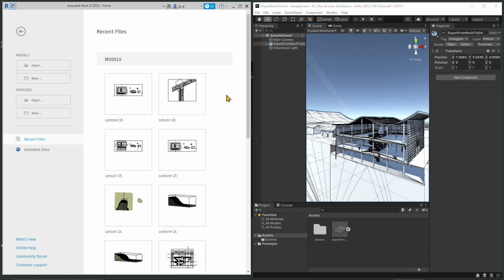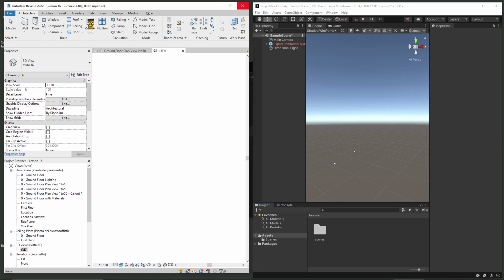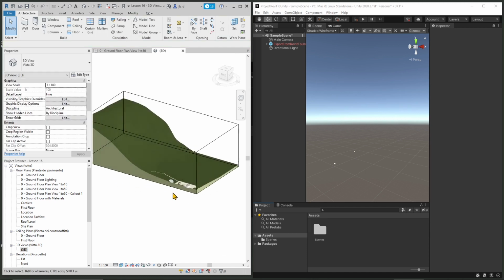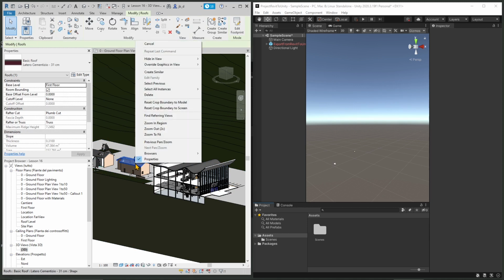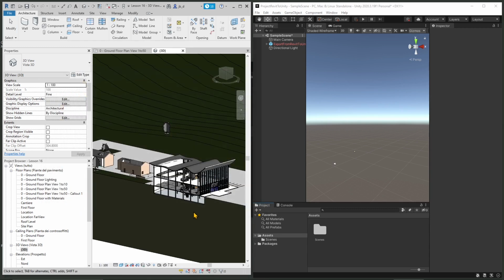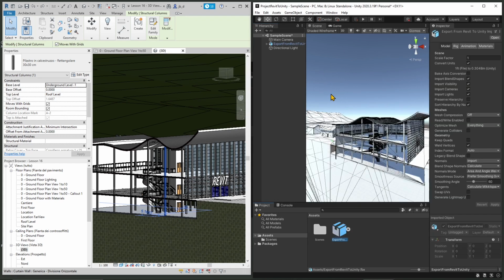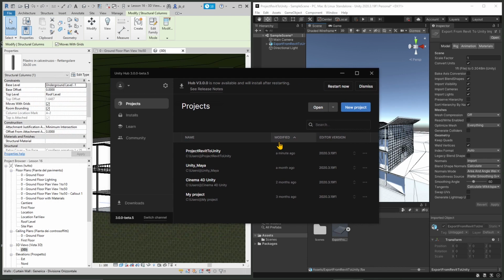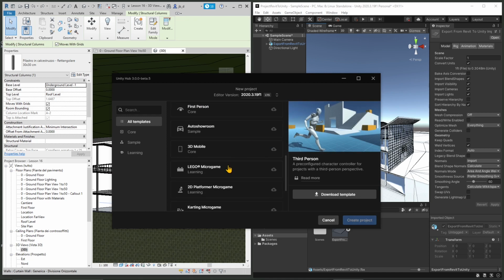Videoguide - Export from Revit Import in Unity, Quick and Easy Using FBX Format